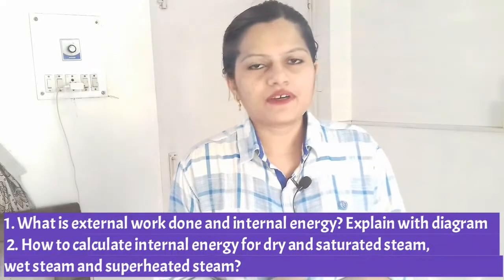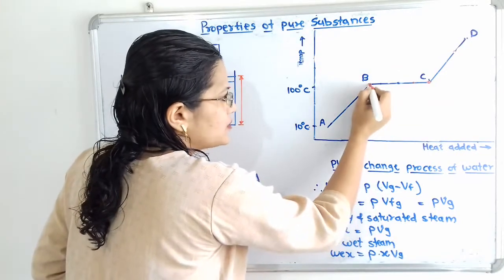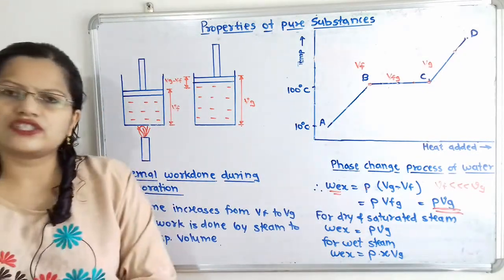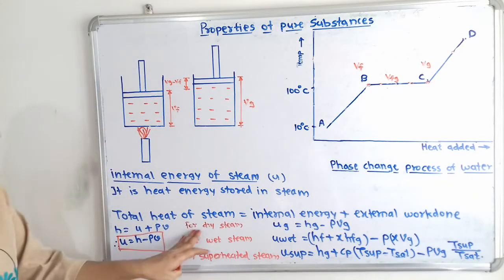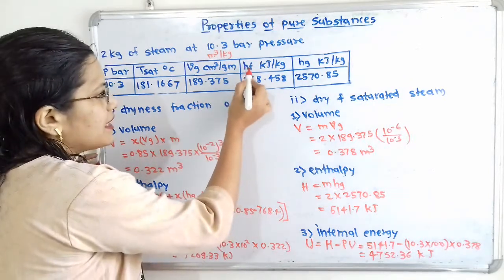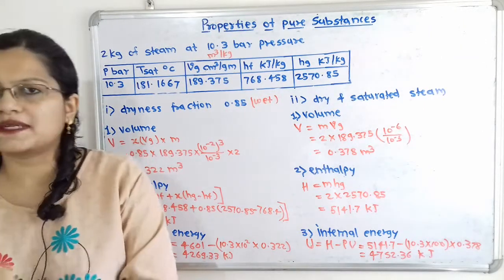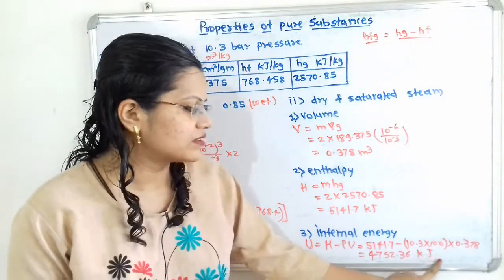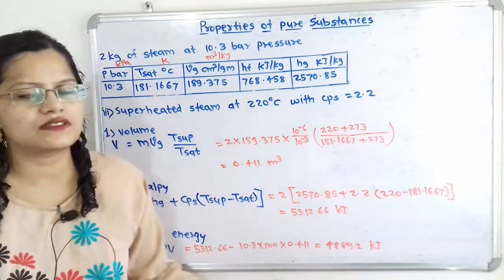Theory+ Problem 2 external work done and internal energy/ Properties of steam/ thermodynamics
What is external work done and internal energy? Explain with diagram
 2. How to calculate internal energy for dry and saturated steam,
wet steam and superheated steam?